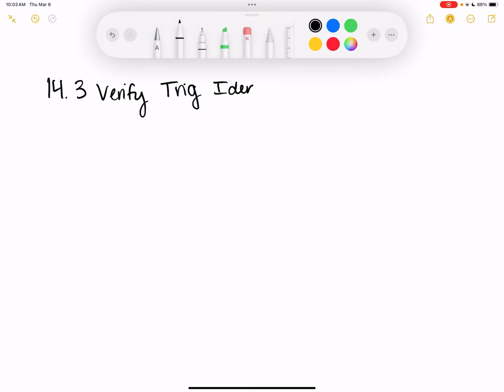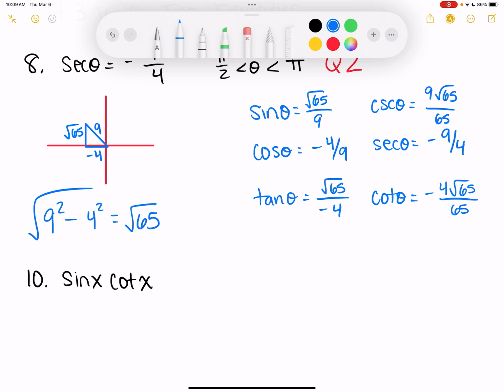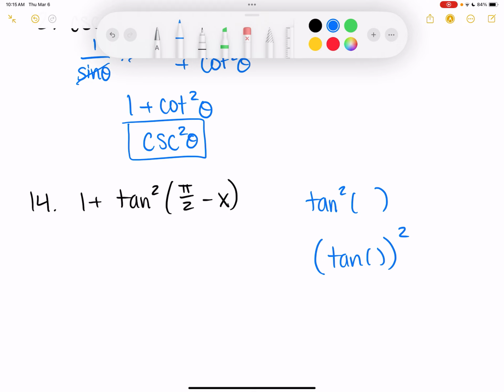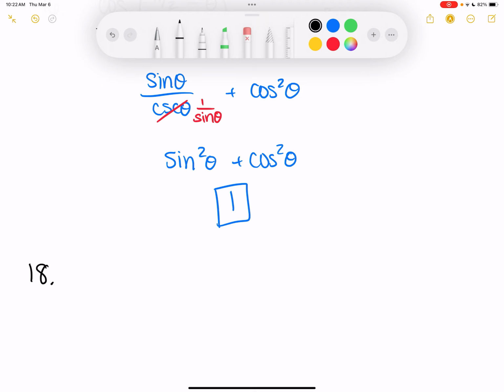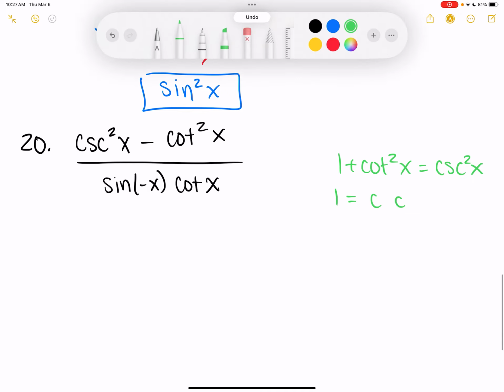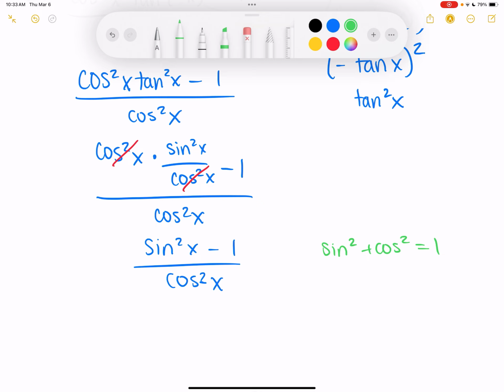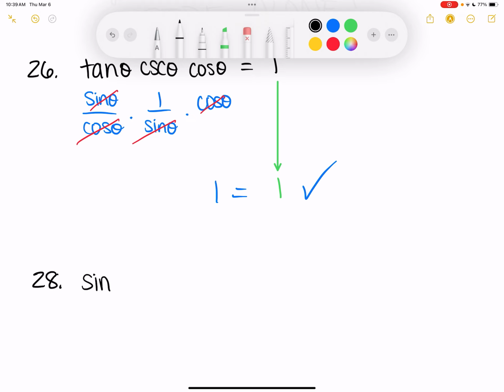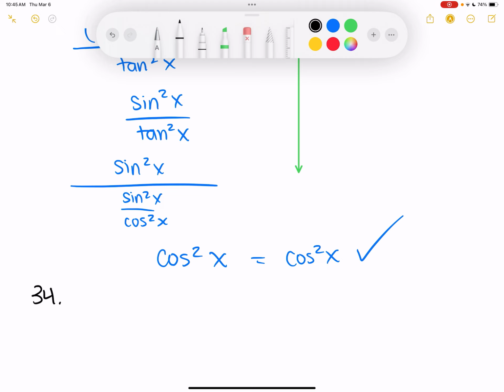Algebra 2 14.3 Verify Trigonometric Identities part 1